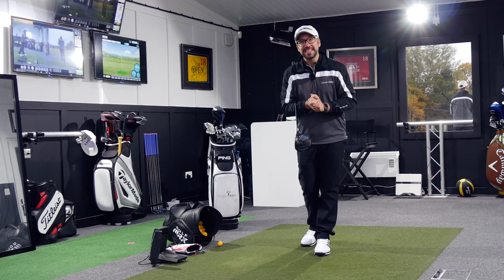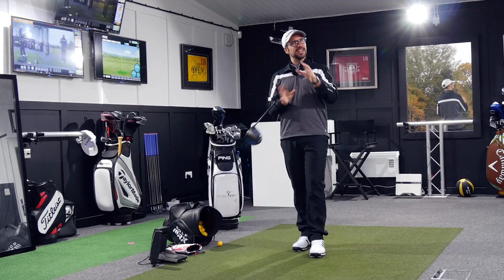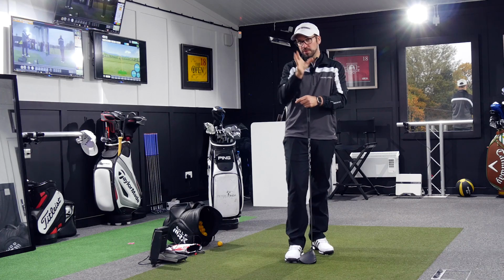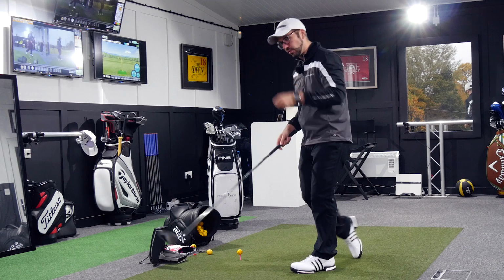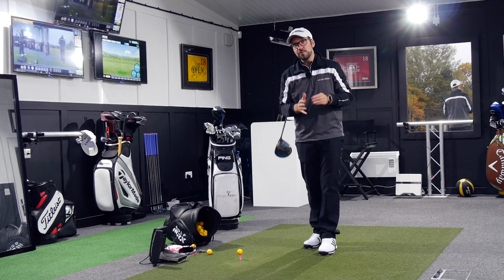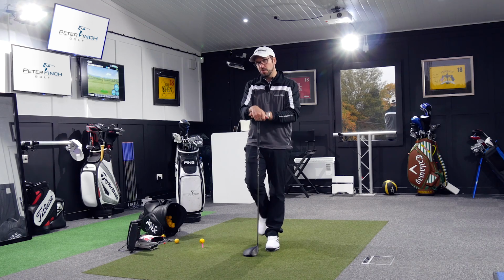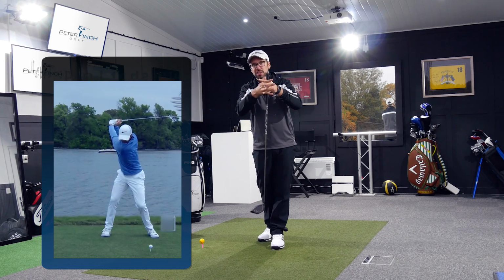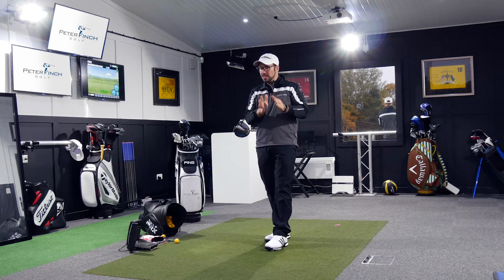Downswing Transition - Smash It Long Series!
In the fifth Smash It Long video we look at the transition from the backswing to the downswing where much of the hard work needs to be done to deliver power to the ball.